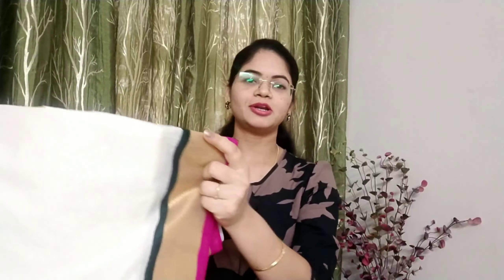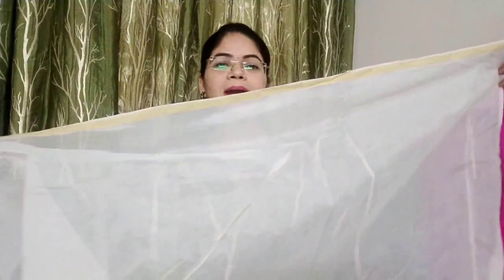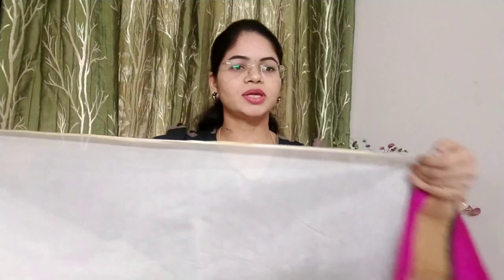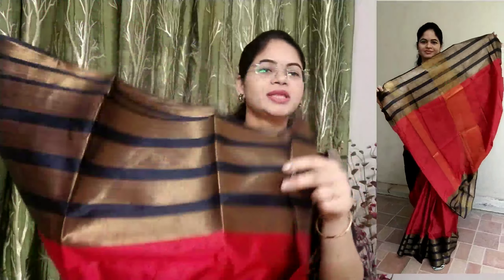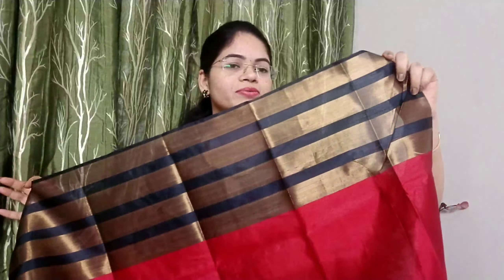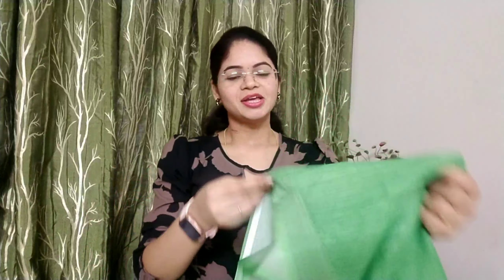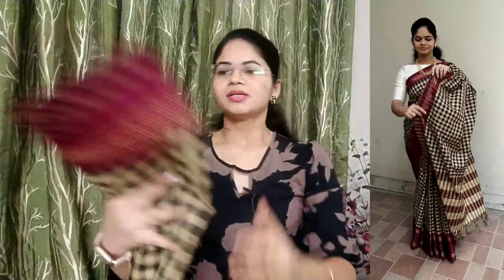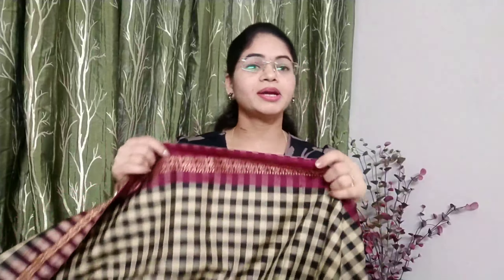latest Sarees collection 👌quality //low budget Sarees